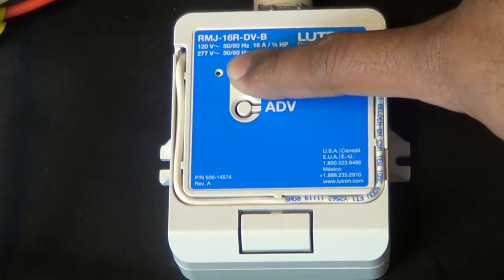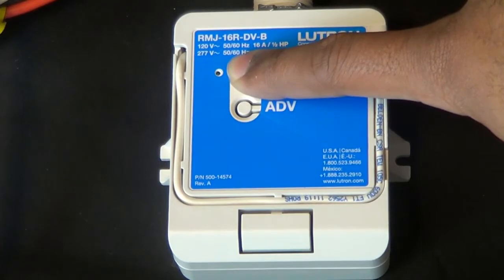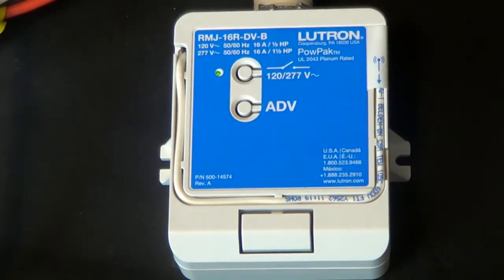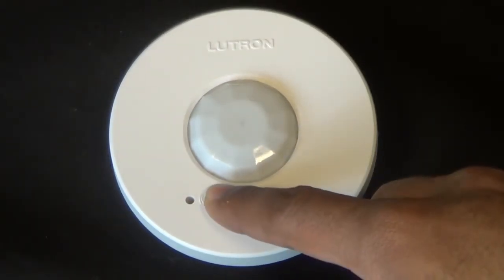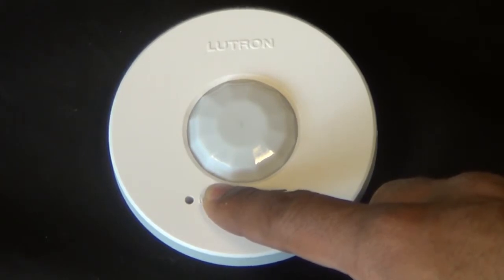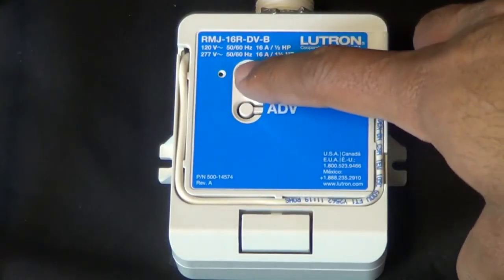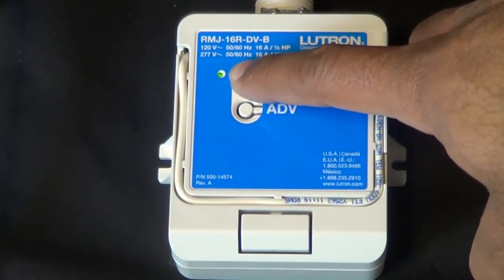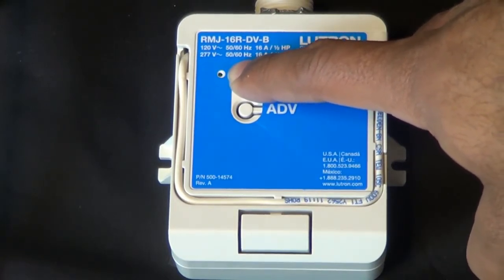Linking a Wireless Sensor to a PowPak RMJ Module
How to link a Lutron Wireless Sensor to an RMJ Module PowPak.